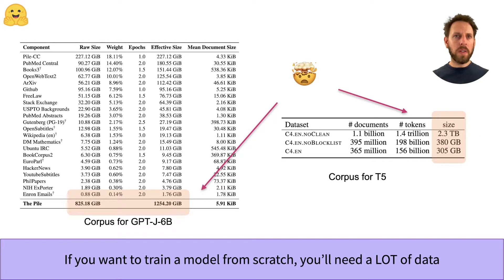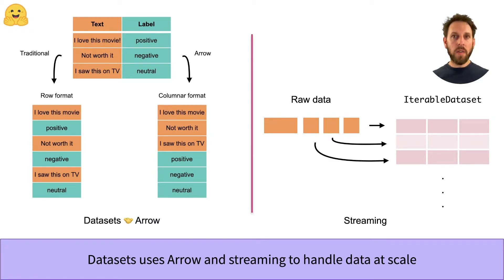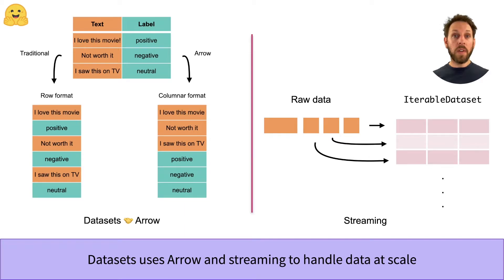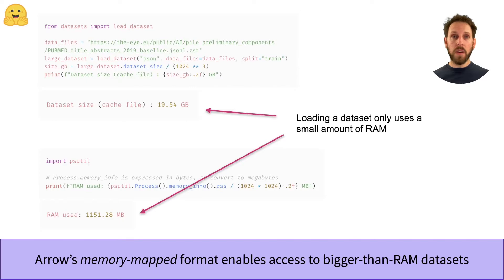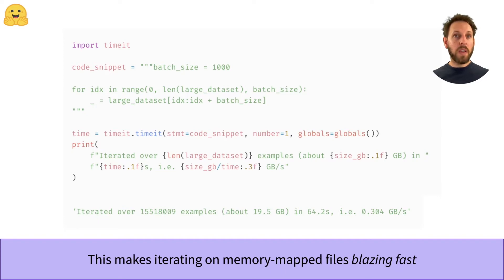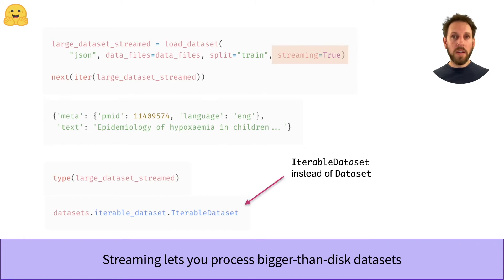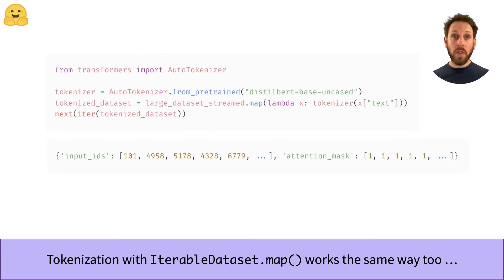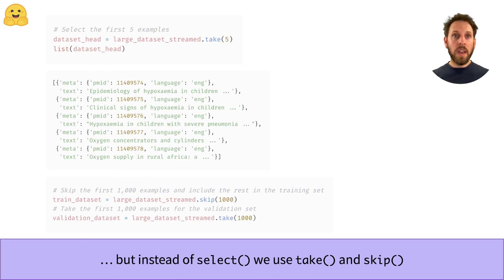Memory mapping & streaming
The 🤗 Datasets library lets you use and process datasets that don't fit in RAM. Learn how it can do this with memory mapping and how to use the streaming feature.